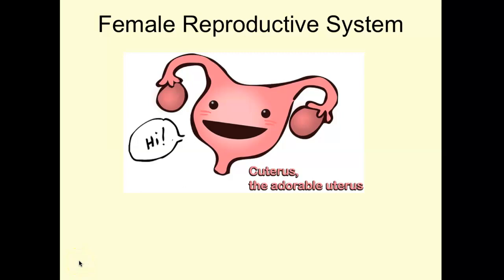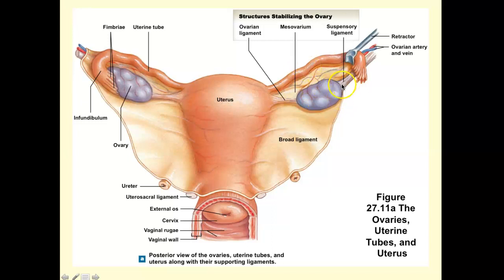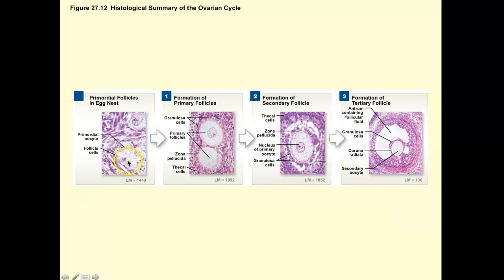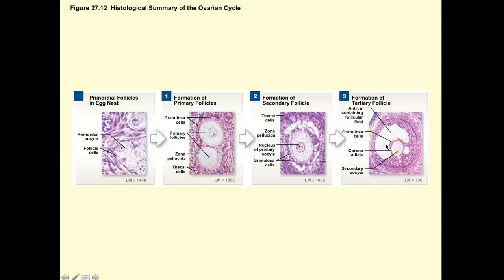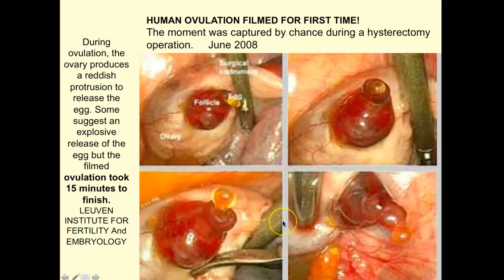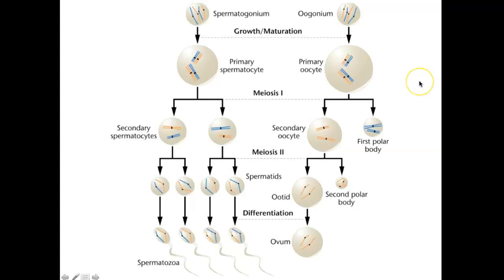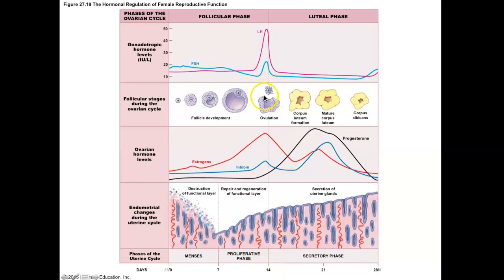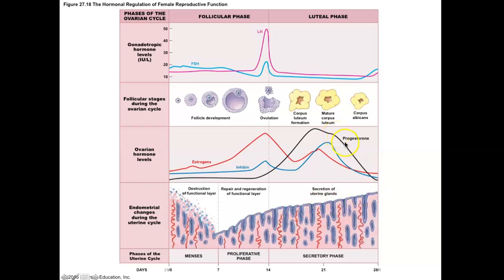Brockmann Chpt 27 Reproducitve Lecture part 3